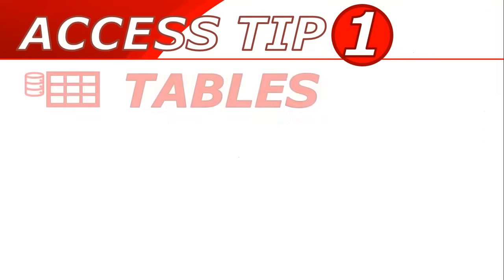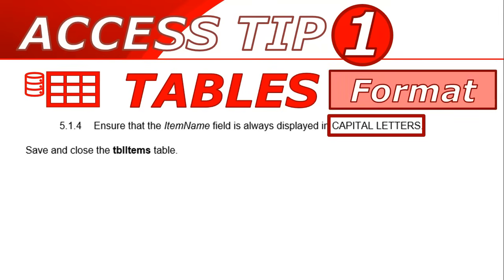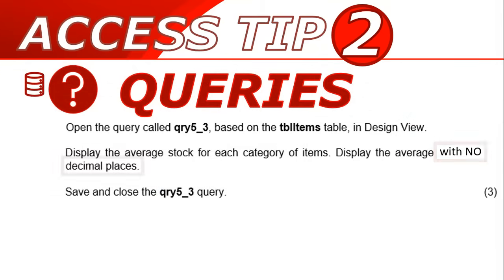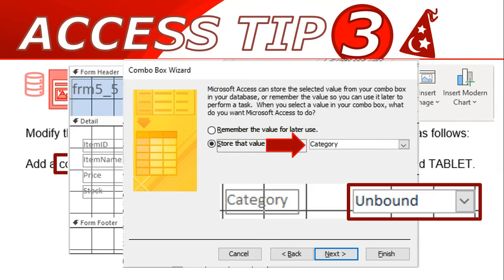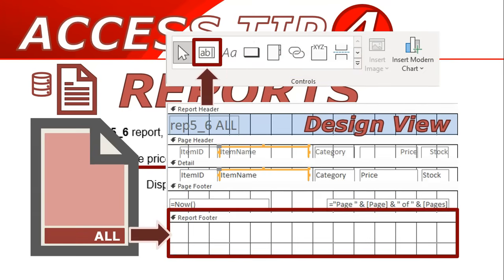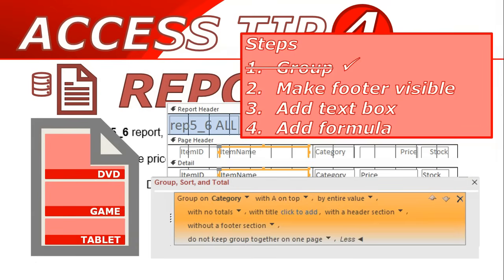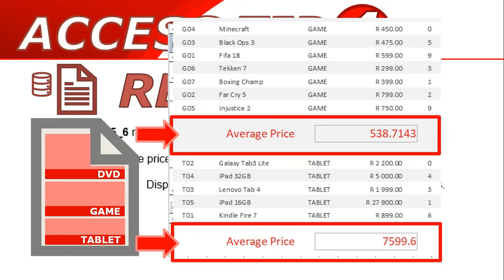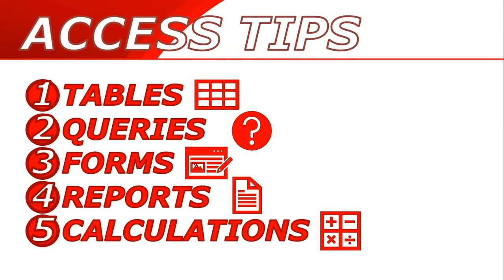MS Access - 5 Access Tips for CAT students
MS Access - this video gives students, who write CAT (Computer Applications Technology) tests or exams on Microsoft Access,  FIVE tips to help you in your test or exam. We discuss common mistakes students make as will as helpful tips to do well in your test or exam. See the playlist below to get more specific learning on specific MS Access concepts.

0:00 Introduction
0:12 Tip 1 Tables
2:19 Tip 2 Queries
4:10 Tip 3 Forms
5:52 Tip 4 Reports
9:26 Tip 5 Calculations